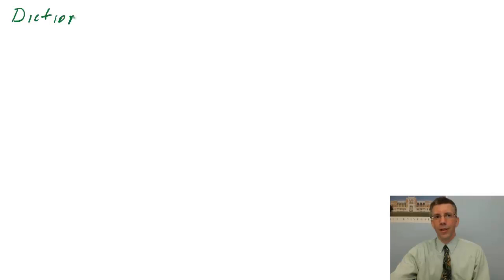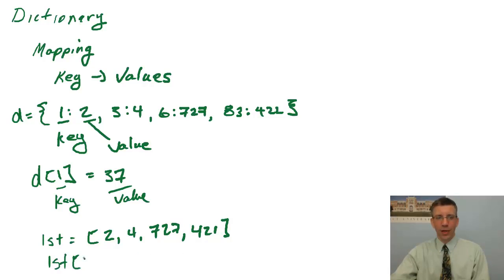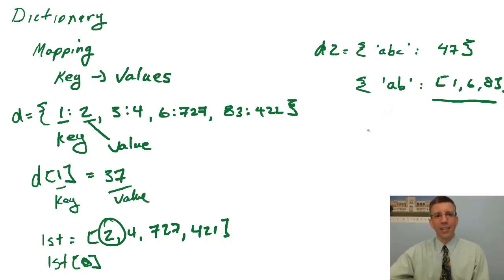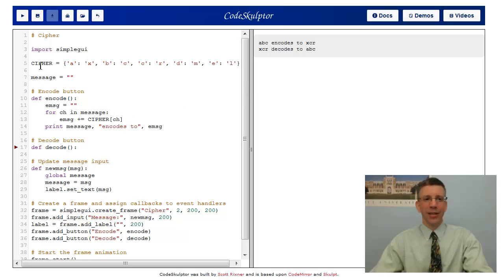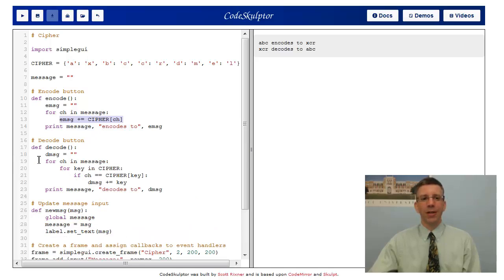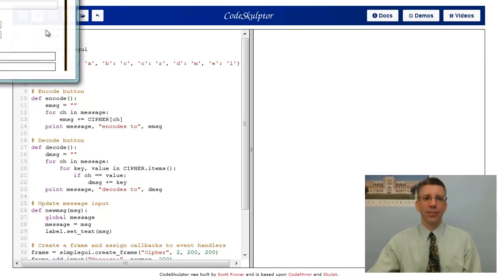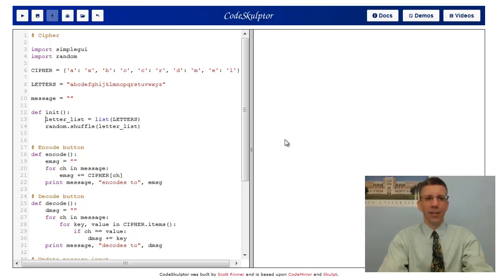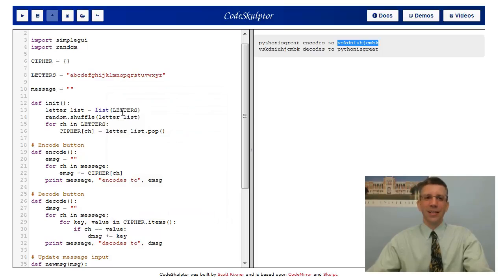Dictionaries - An Introduction to Interactive Programming in Python (Part 2)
Link to this course:
This two-part course is designed to help students with very little or no computing background learn the basics of building simple interactive applications. Our language of choice, Python, is an easy-to learn, high-level computer language that is used in many of the computational courses offered on Coursera. To make learning Python easy, we have developed a new browser-based programming environment that makes developing interactive applications in Python simple. These applications will involve windows whose contents are graphical and respond to buttons, the keyboard and the mouse.

In part 2 of this course, we will introduce more elements of programming (such as list, dictionaries, and loops) and then use these elements to create games such as Blackjack.  Part 1 of this class will culminate in building a version of the classic arcade game Asteroids.  Upon completing this course, you will be able to write small, but interesting Python programs.  The next course in the specialization will begin to introduce a more principled approach to writing programs and solving computational problems that will allow you to write larger and more complex programs.
Python Syntax And Semantics, Logic Programming, Python Programming, Object-Oriented Programming (OOP)
lectures were pretty clear, and the game projects were a very smart way to keep learning fun and challenging. Code clinics were very useful and gave me the push I needed to do everything on myown.,This was a great course for me. The projects were fun and challenging. The video lectures were a little bit funny and well taught. The progressing level of difficulty was well designed. Thanks!